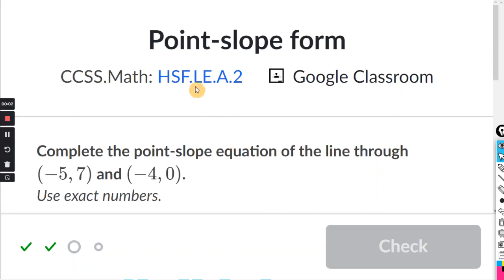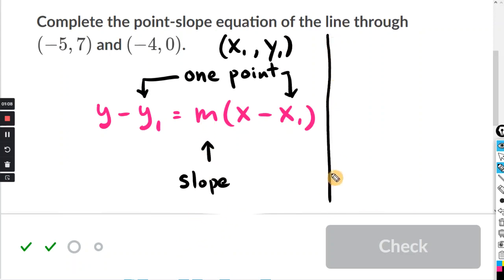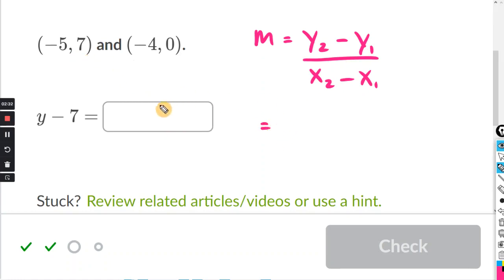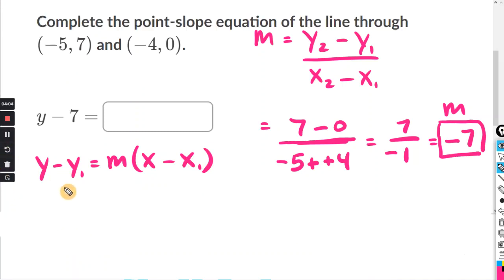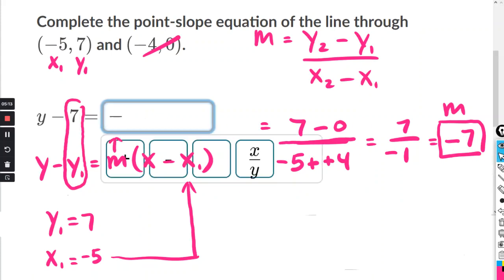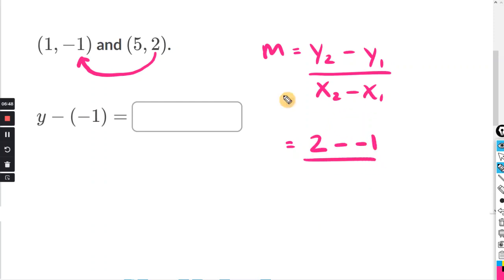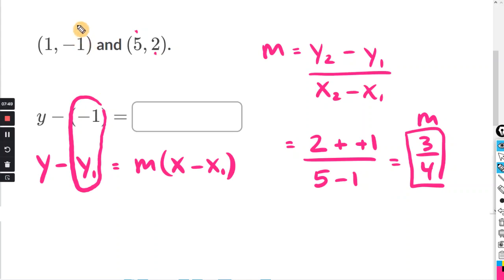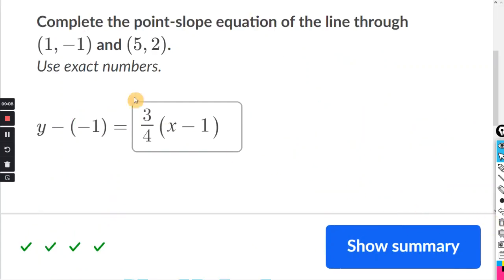Point slope form : Khan Academy